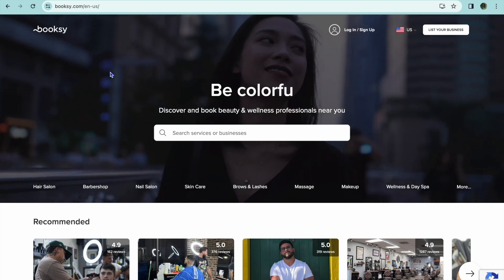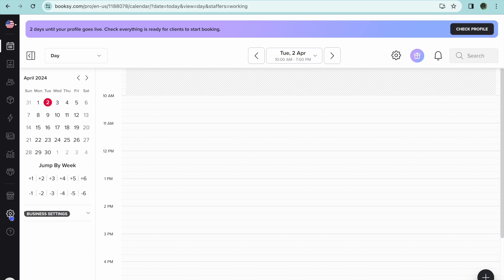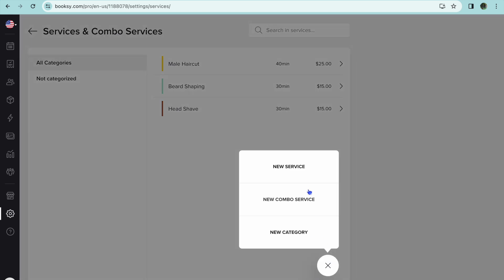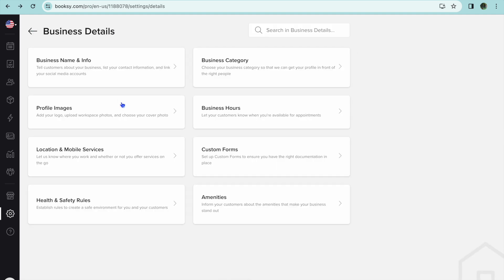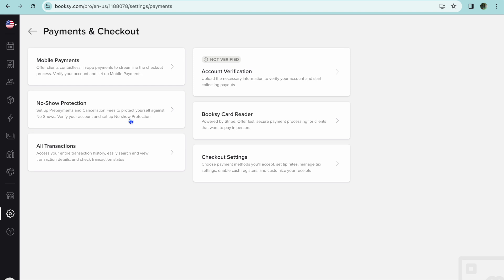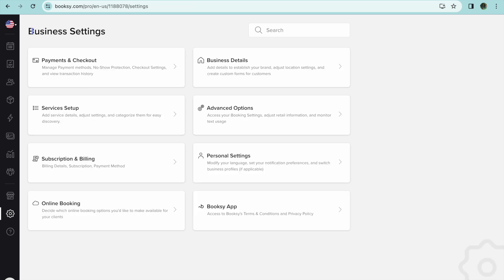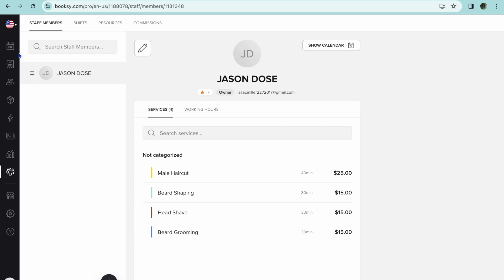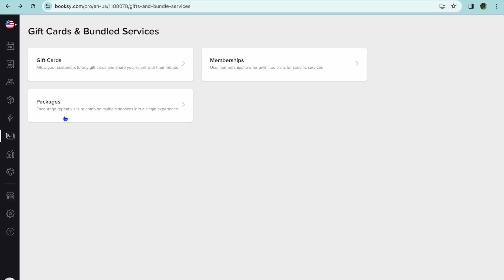HOW TO USE BOOKSY- BOOKSY TUTORIAL FOR BEGINNERS